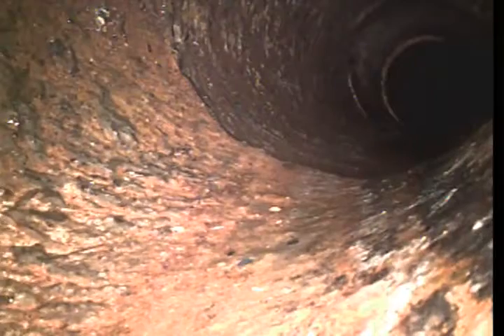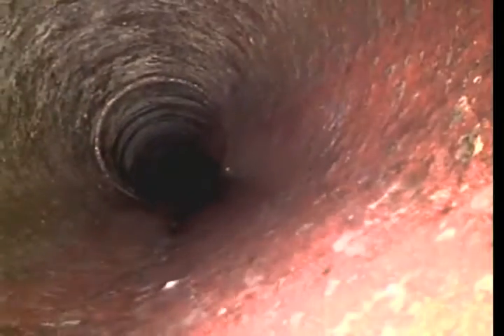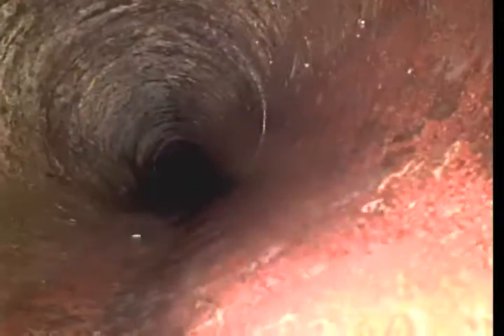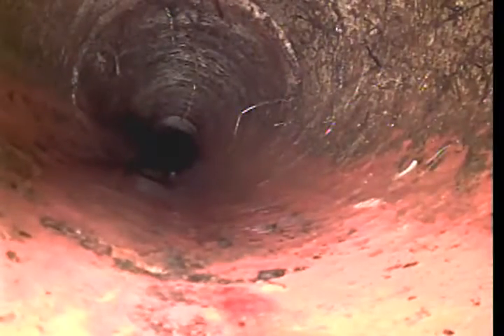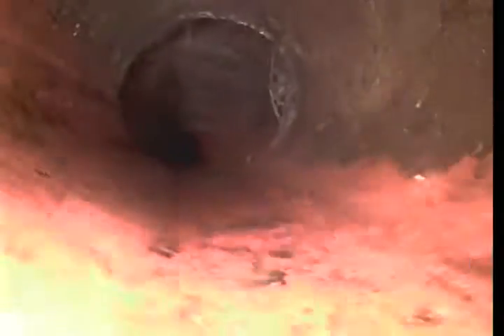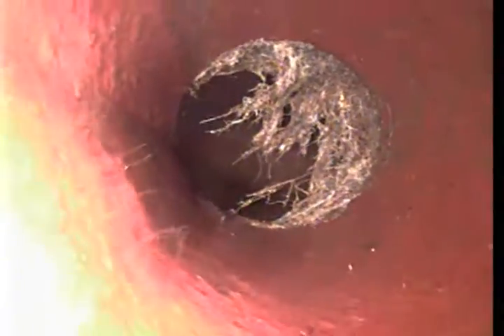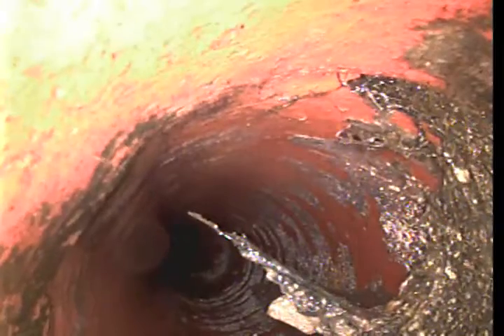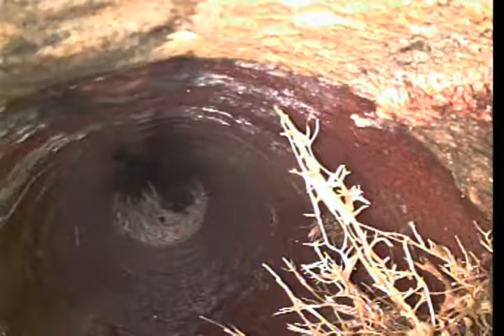5806 N Post St